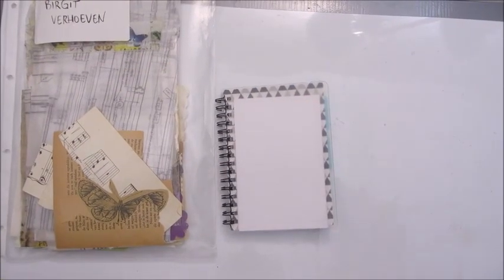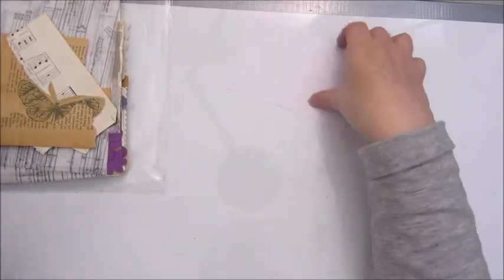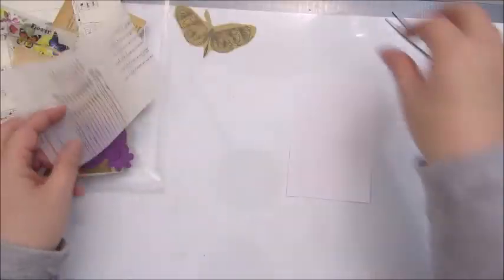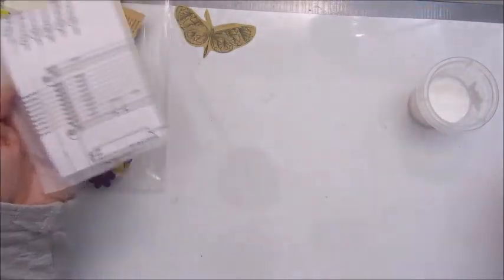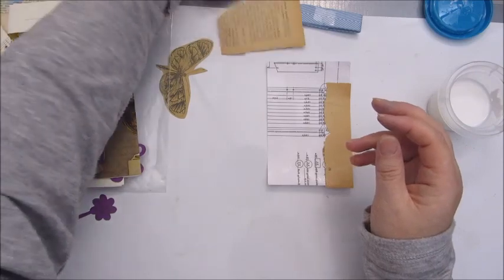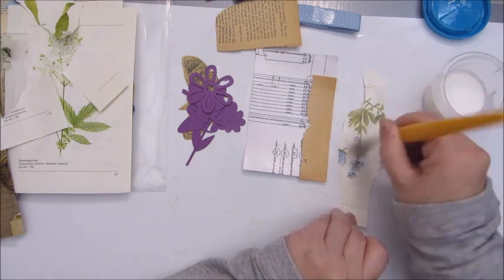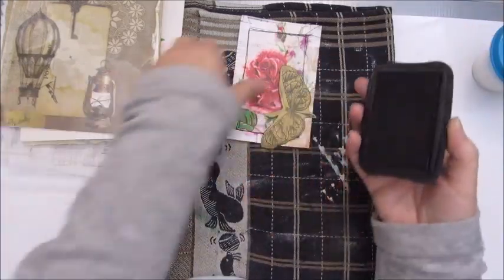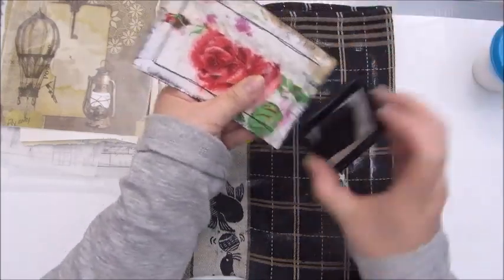Index Card Beautiful 100ThingsChallenge #6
Don't think to much, just do! That was my motto today and even though I still did think about it all, for sure it was a lot less than I use to.  So an quite intuitive index card for you today. With thanks to Birgit Verhoeven for all the lovely goodies in her Happy Mail. Hope you like it.